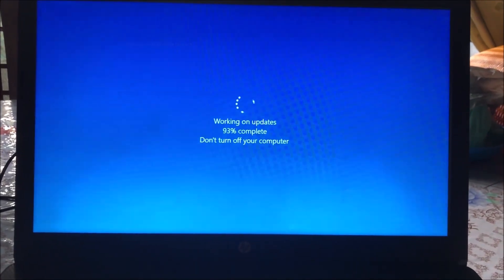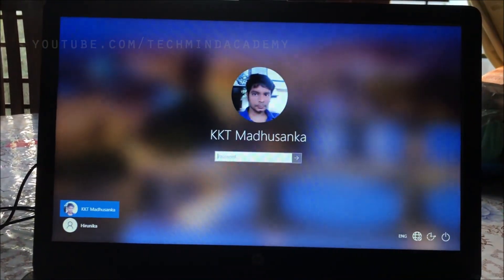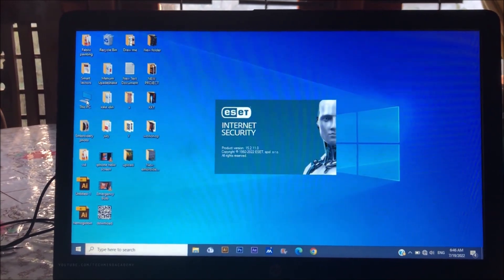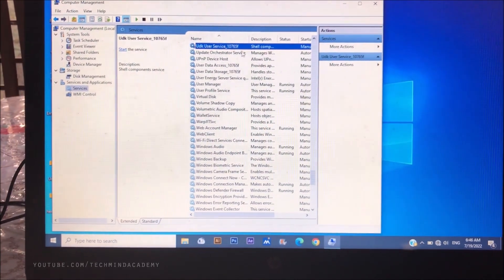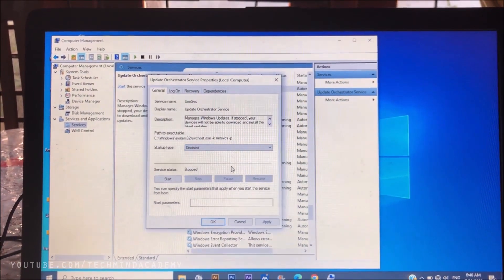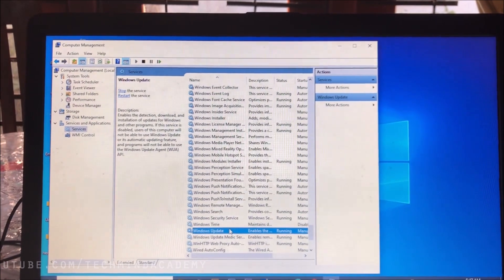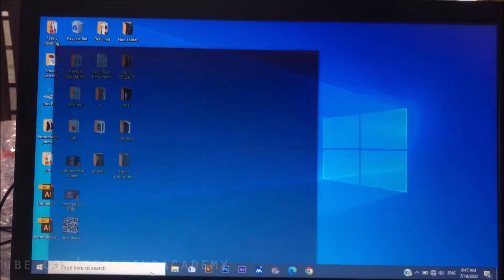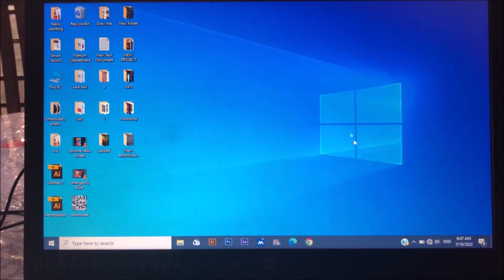working on updates 100% complete don't turn off your computer :: How to stop auto update ?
working on updates 100 percent complete don't turn off your computer
working on updates
windows working on updates
laptop working on updates
working on updates 100 complete don't turn off your computer
working on updates windows 10
working on updates artinya
arti working on updates
apa arti working on updates
arti working on updates don't turn off your computer
working on updates complete don't turn off your computer
working on updates 9 complete don't turn off your computer
working on updates 95 complete stuck
working on updates 94
working on updates 94 complete don't turn off your computer
working on updates 93
working on updates don't turn off your computer
working on updates do not turn off your system
working on updates don't turn off this will take awhile
working on updates don't turn off your computer stuck
working on updates don't turn off your pc en español
my computer has been working on updates for an hour
working on updates your computer may restart a few times
how to stop working on updates in windows 10
working on updates is slow
automatic updates on iphone not working
automatic updates not working on ipad
app updates on iphone not working
how to stop working on updates in laptop
app updates on windows fix
working on updates quá lâu
que significa working on updates don't turn off your computer
stop auto update permanently